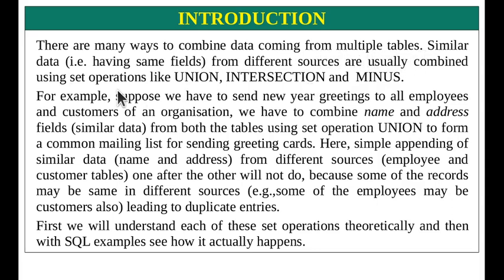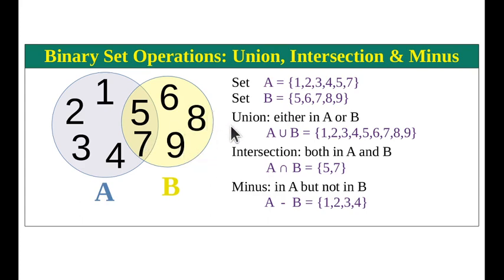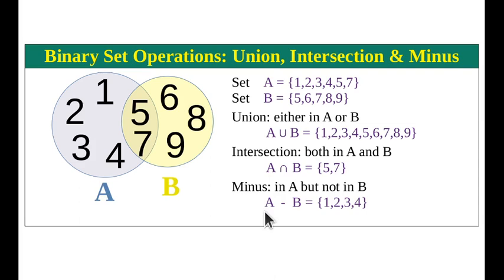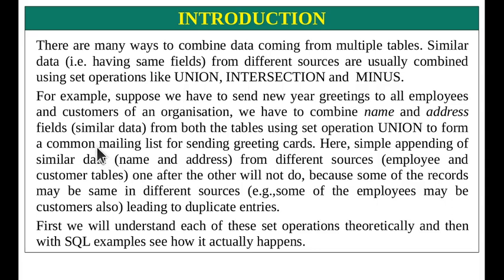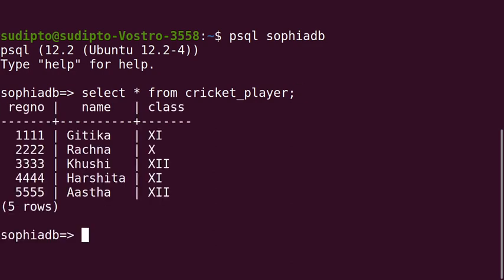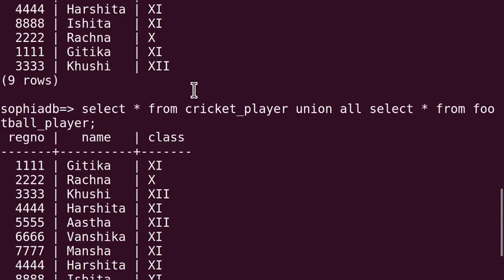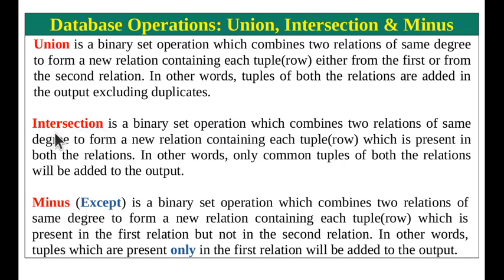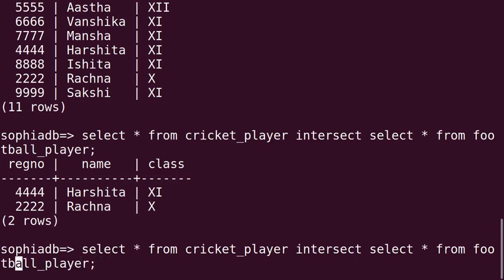SQL Union Intersection Minus